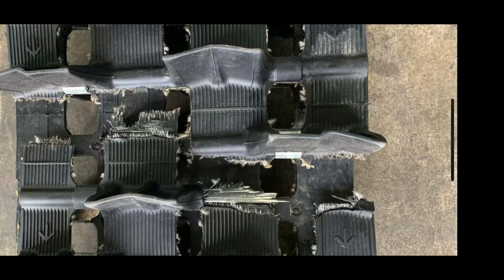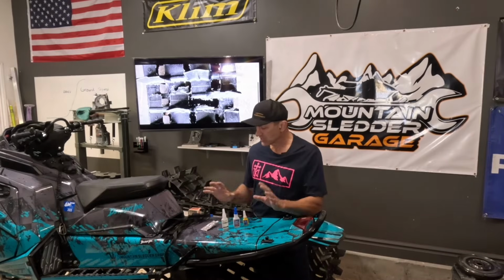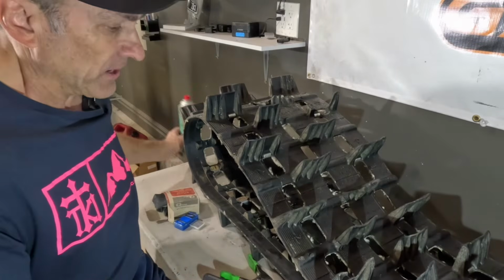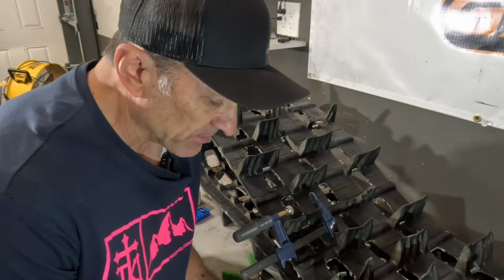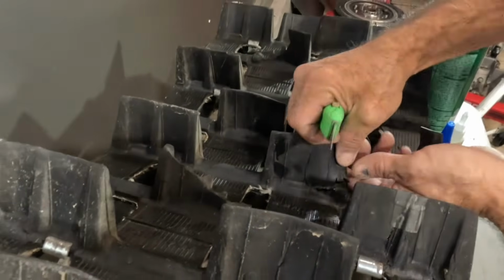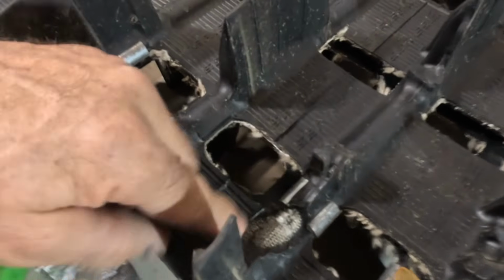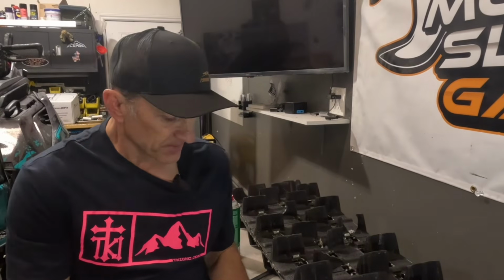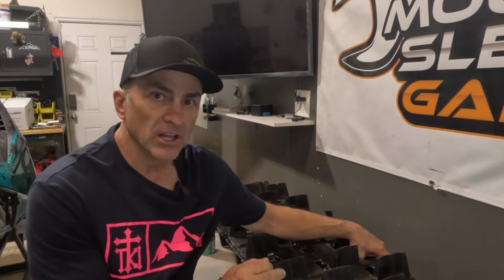Mountain Sled Track Repair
Mountain snowmobilers are always worrying about track and lug damage. New tracks have gotten really expensive to replace. Taking care of your track and repairing minor damage before it gets worse is important. We'll show you some to fixes for minor track damage to get more life out of a very expensive part.